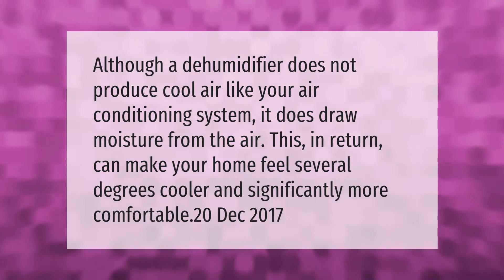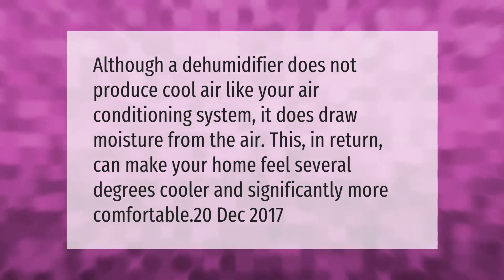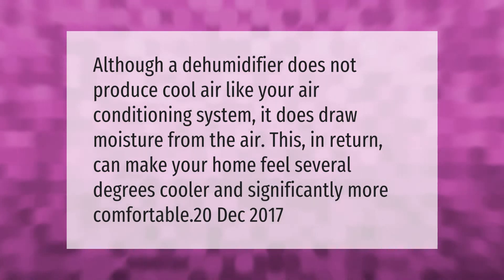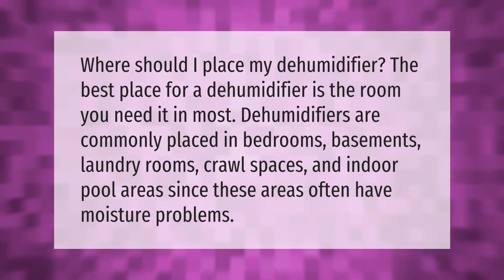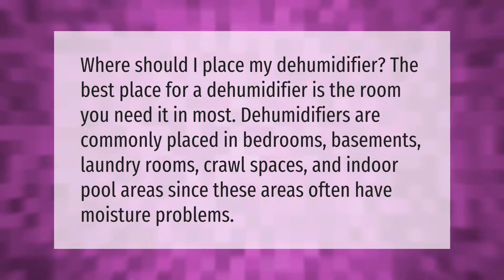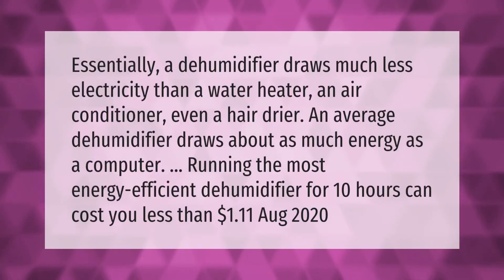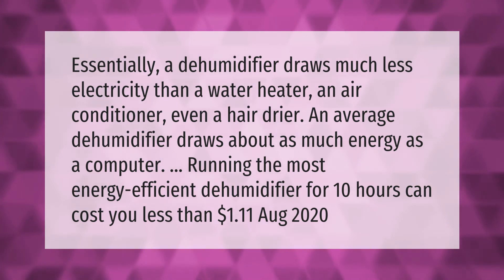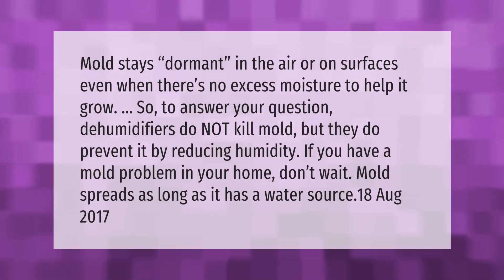Will a dehumidifier make a room feel cooler?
00:00 - Will a dehumidifier make a room feel cooler?
00:36 - Where should you place a dehumidifier?
01:06 - Do dehumidifiers use a lot of electricity?
01:38 - Will a dehumidifier kill mold?

Laura S. Harris (2021, March 24.) Will a dehumidifier make a room feel cooler?
    AskAbout.video/articles/Will-a-dehumidifier-make-a-room-feel-cooler-232419